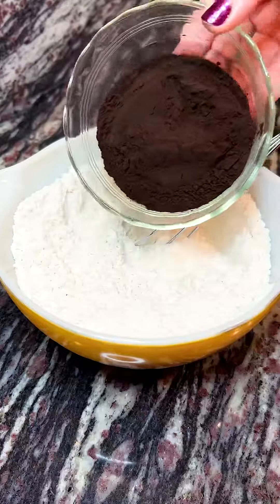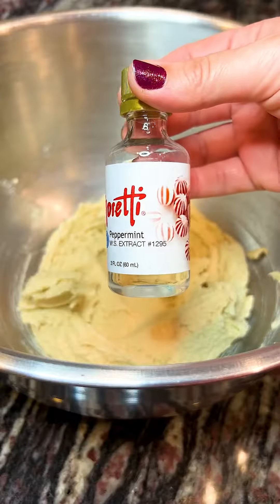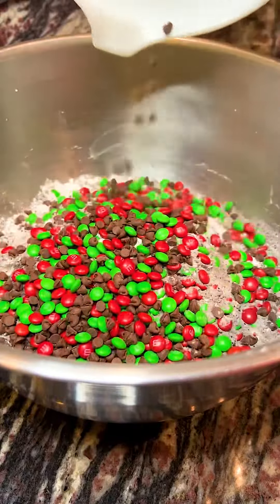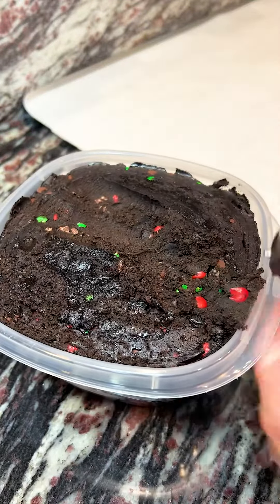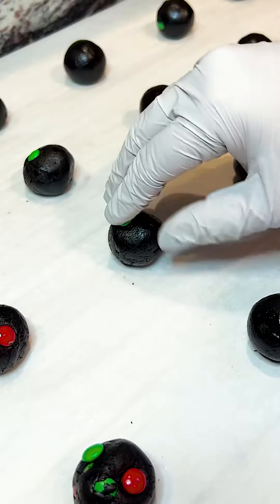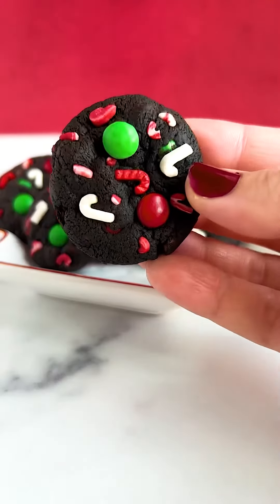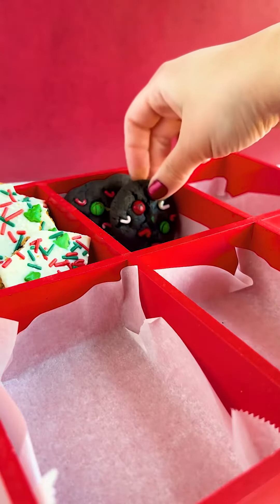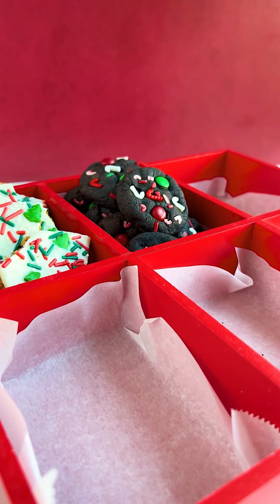Chocolate Chip Cookies with a Holiday Twist!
Join me on my newest adventure in yum! In this video, I'm sharing my new favorite twist on the Chocolate Chip Cookie: Peppermint & Black Cocoa! Well balanced in flavor combined with festive sprinkles & M&Ms make these such a fun and tasty treat!

1. KitchenAid Hand Mixer